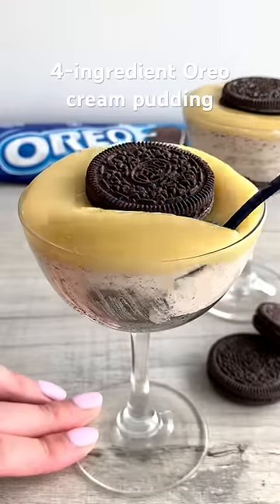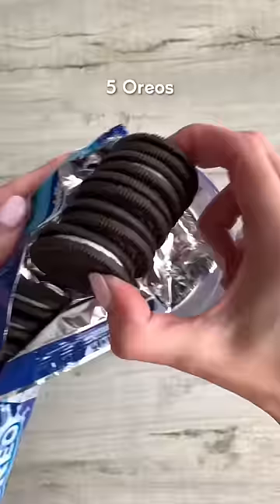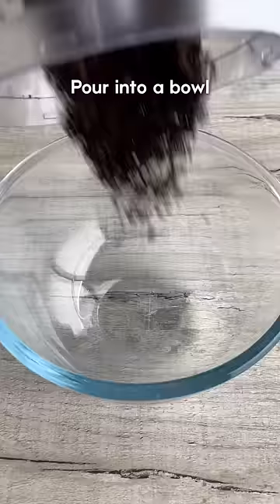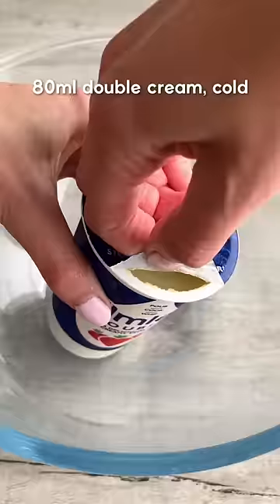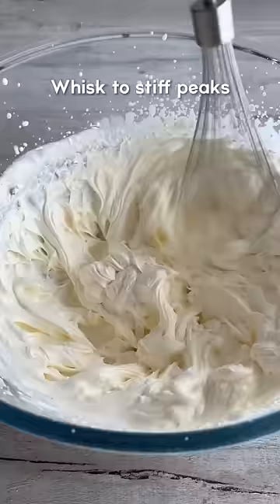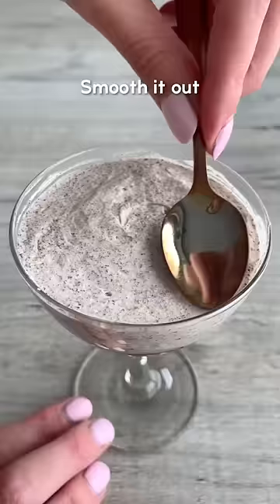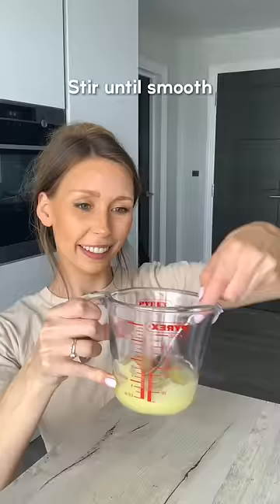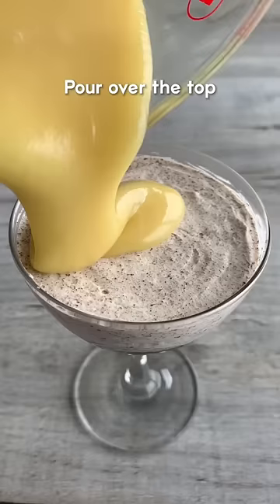Do you like Oreo’s and white chocolate?